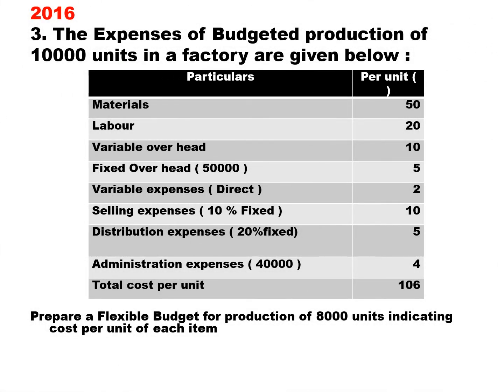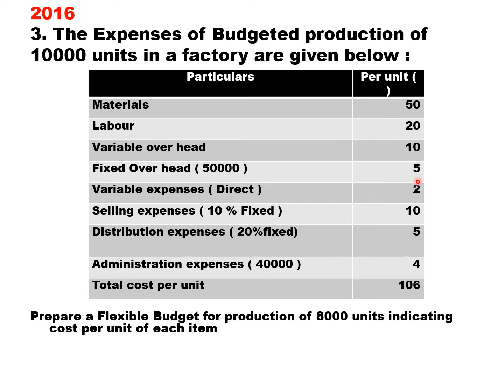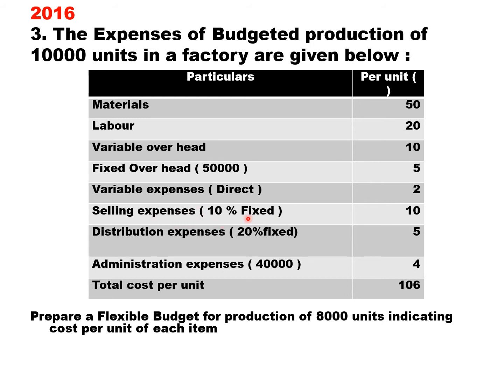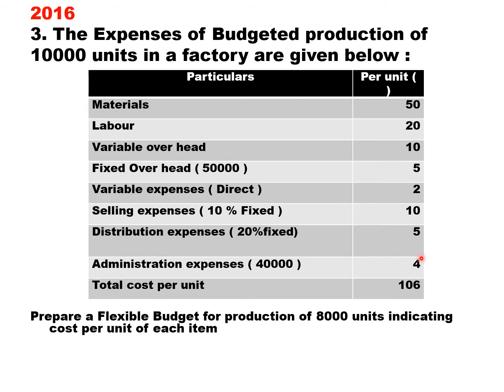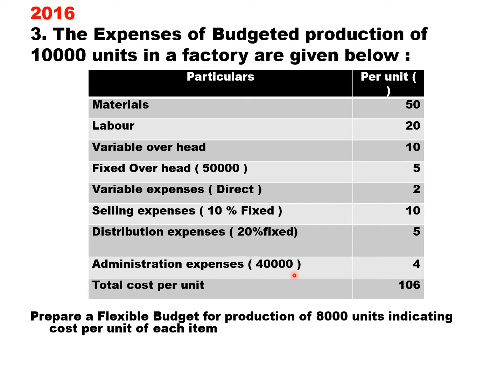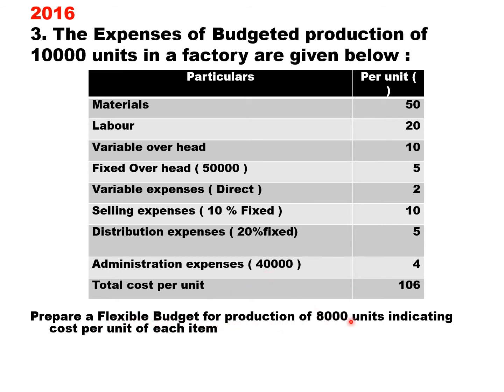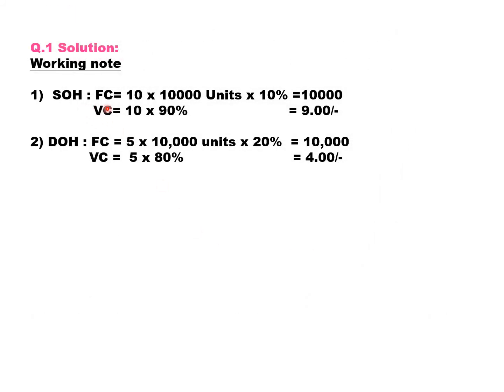Flexible Budget 6 marks 3rd problem